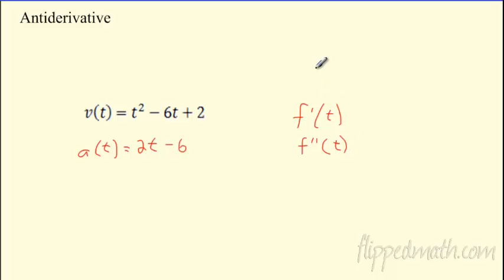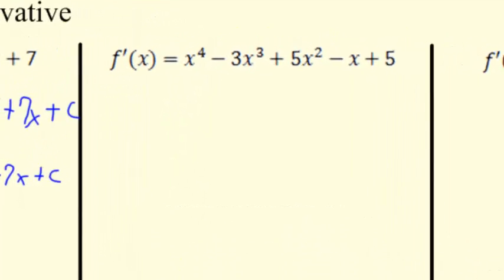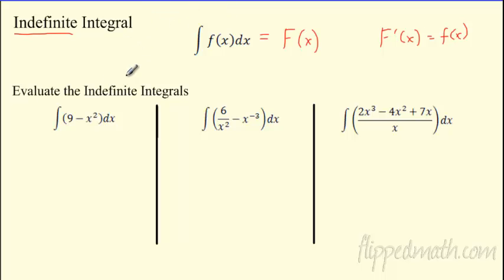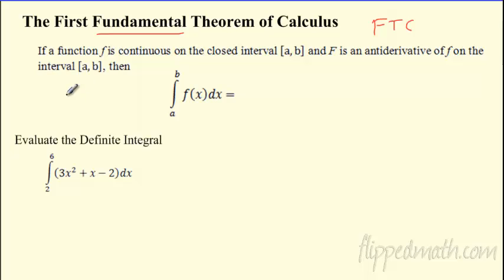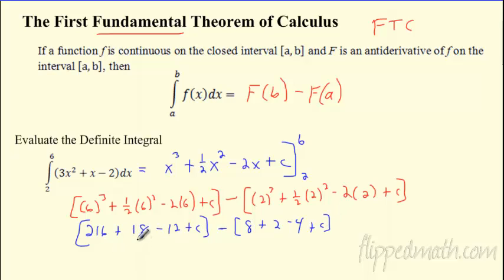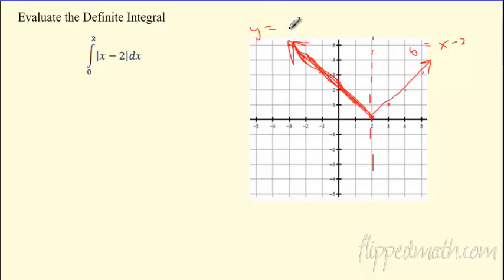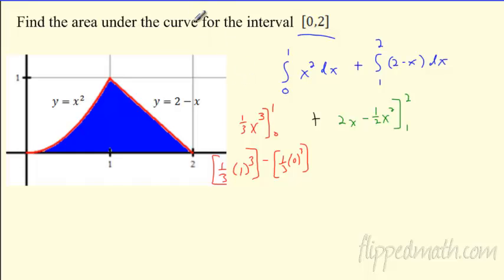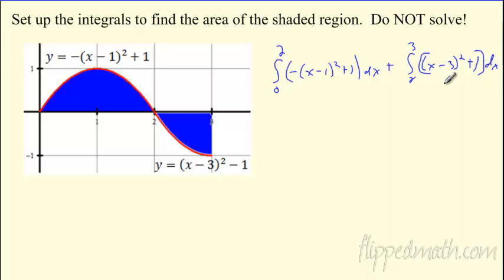8.2 Fundamental Theorem of Calculus part 1